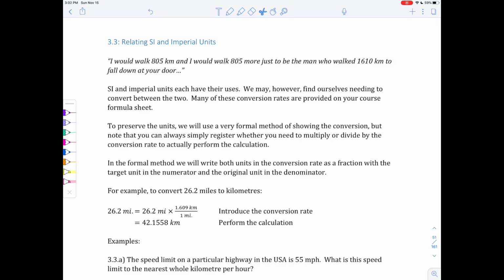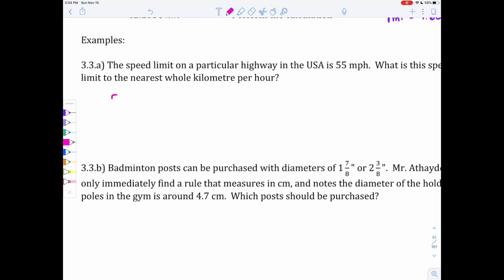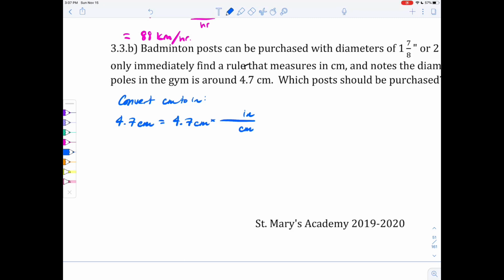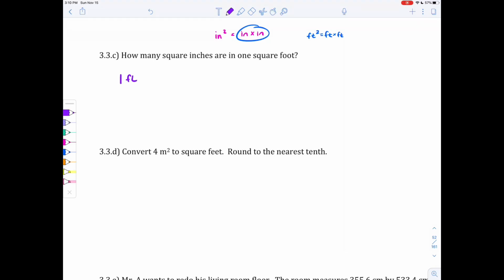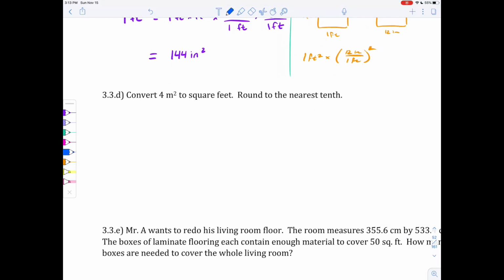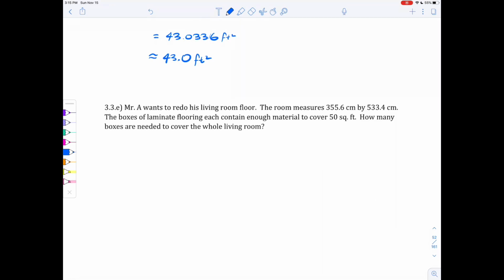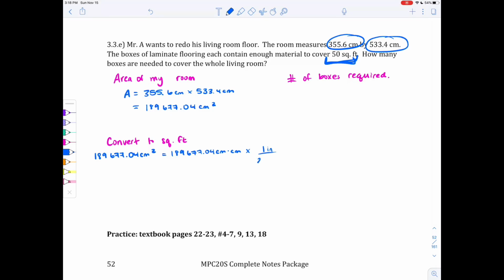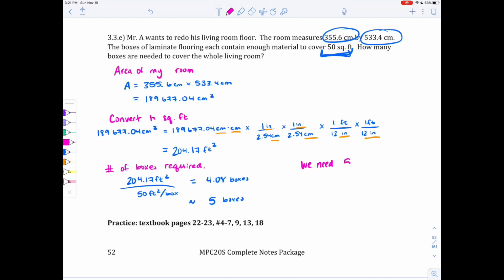MPC20S: Topic 3.3 - Relating SI and Imperial Units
MPC20S: Introduction to Applied and Pre-Calculus Mathematics
Topic 3: Measurement
Part 3: Relating SI and Imperial Units